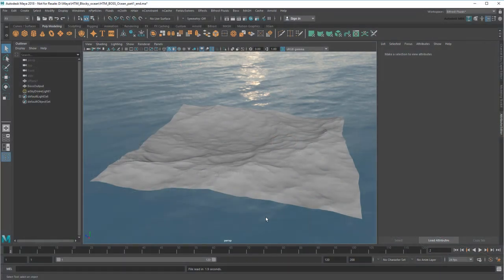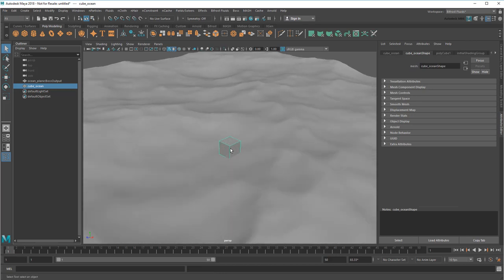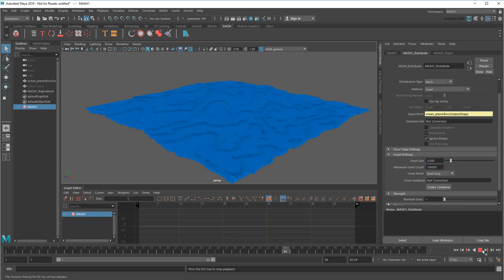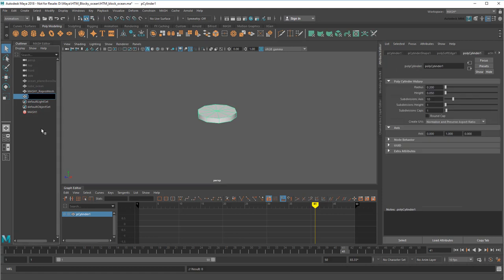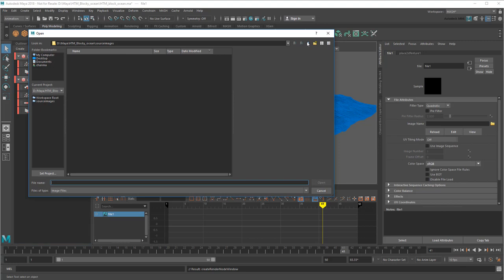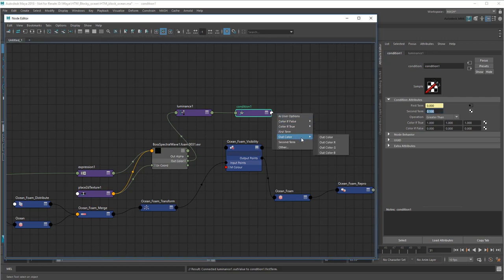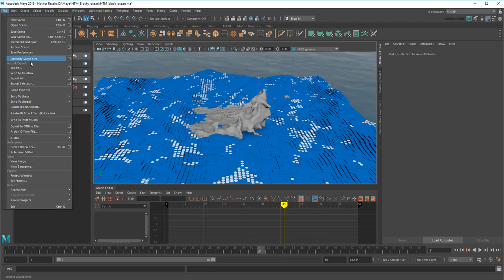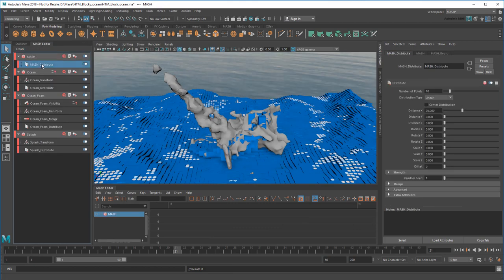Creating MASH effects: Blocky Ocean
In this tutorial, we show you how to use MASH and Bifrost together to create a plastic toy ocean.